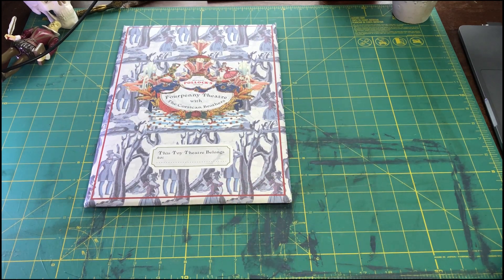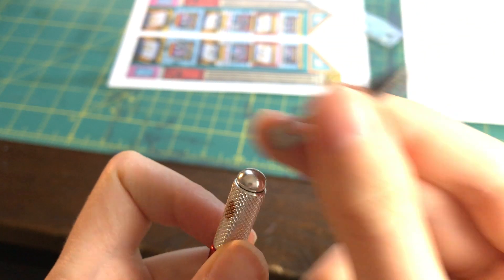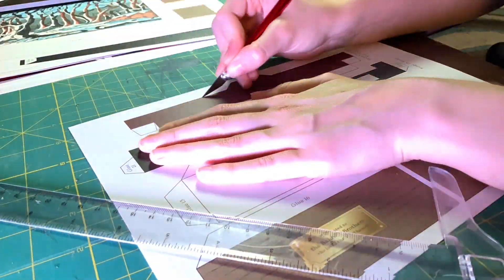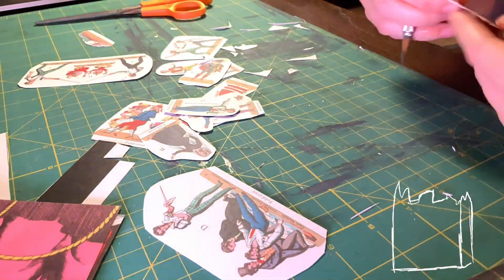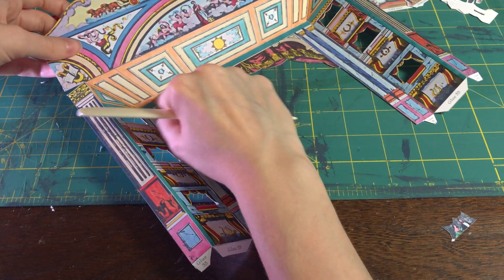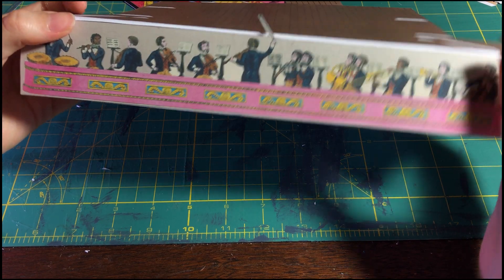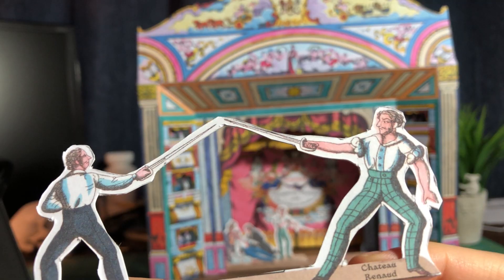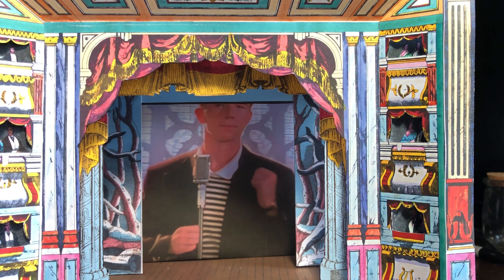Building a Paper Theater (For Personal Serotonin)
Listen, some weeks you've got epic month-long art timelapses, and some weeks you've got a paper theater kit and you really want to act out an Undertale scene. I'm a Youtuber with layers.